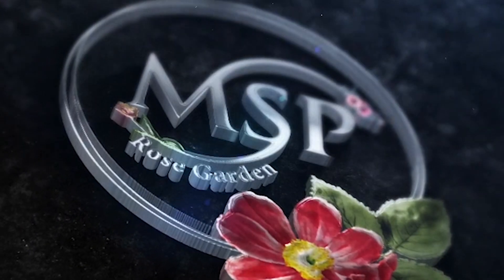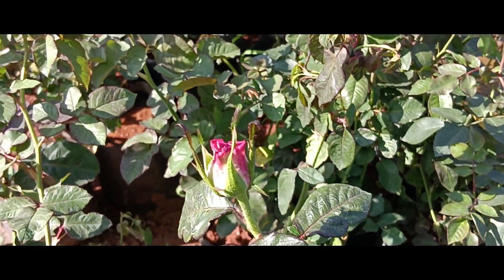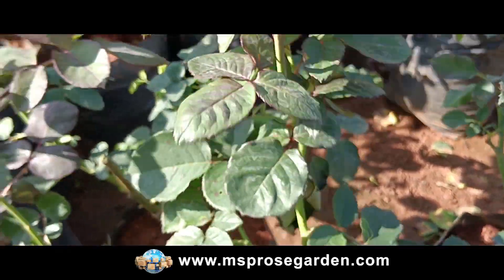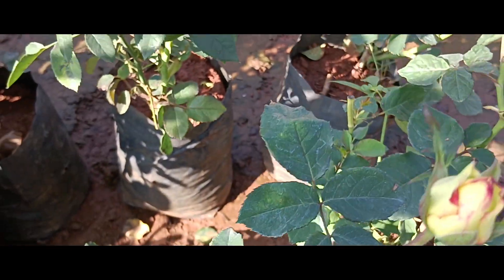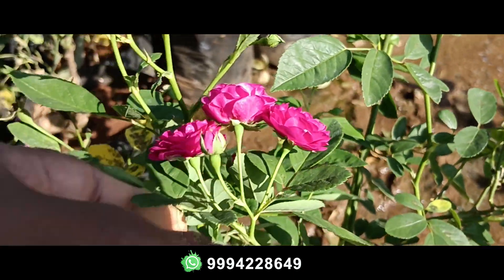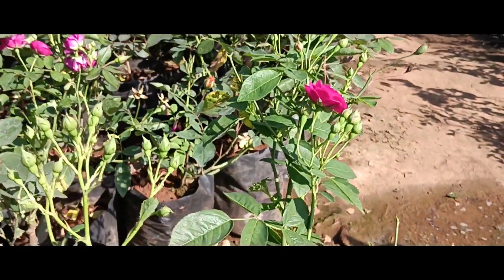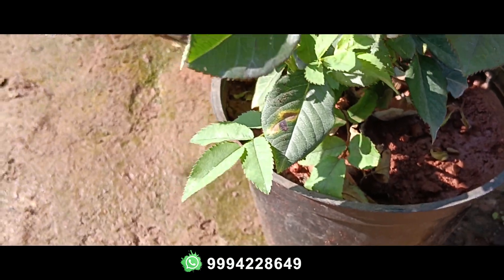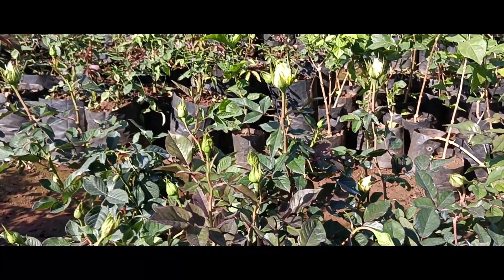உங்கள் வீட்டை தேடி ரோஸ் செடிகள் (Online Delivery) ||Double Colour Rose Collections And Black Rose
Msp Rose Garden

Dharmapuri To Hogenakkal Mainroad , 15km From Dharmapuri.

Plant Link

Plants List
1.Double Colour Pink With White Rs.100/-
2.Double Colour yellow With Red Rs.100/-
3.Button Rose Pink  Rs,80/-
4.Button Rose Mango Yellow Rs.80/-
5.Fairy Rose Plant Pot Rs.180/-
6.Black Rose Rs.100/-
7.Black Rose Pot Rs.150/-
8.Sevendays Rose Rs.100/-
9.Red Rose Plant Rs.80/-
10.Midnight Blue Rose Rs.100/-